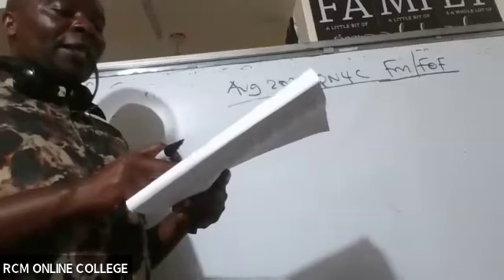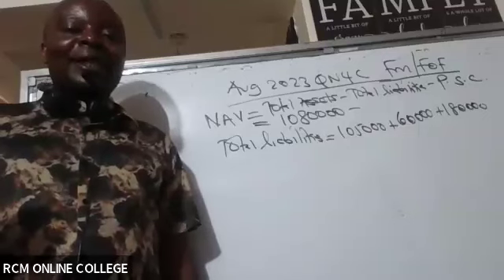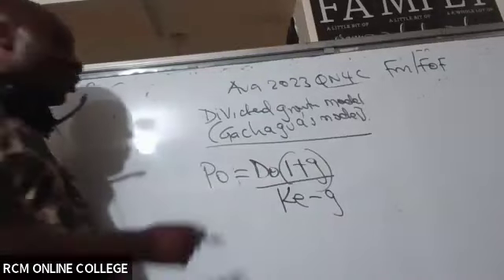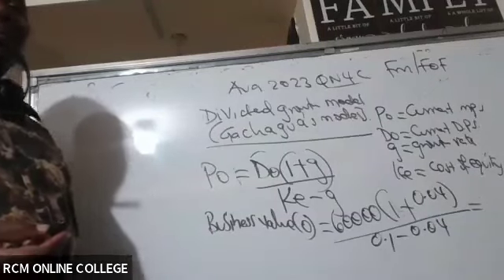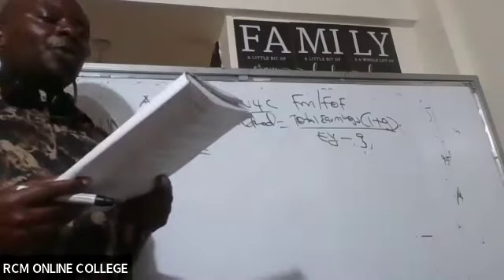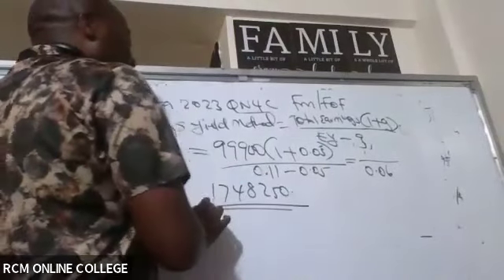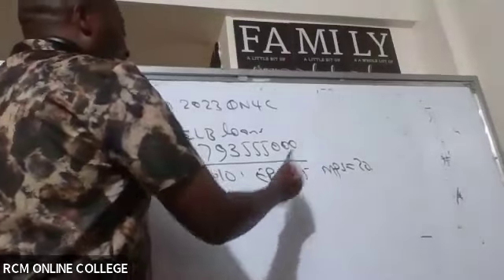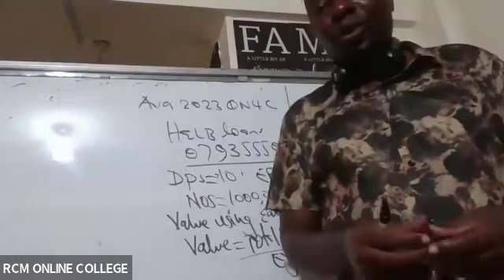FM Students Must Watch This! | August 2023 QN.4C | CPA Kenya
Hello, future CPAs! 👩‍🎓👨‍🎓
In this video, we dive into Question 4C from the August 2023 Financial Management (FM) exam. This detailed breakdown will help you understand the concepts, calculations, and approach to solving this crucial question.

🔍 What You'll Learn:

Step-by-step solution to the problem
Key principles in Financial Management
Tips to tackle similar questions in future exams

💡 Why Watch?
Gain clarity on FM exam topics
Boost your confidence for the next CPA Kenya exams

Stay updated with more videos on CPA, CIFA, ATD, and BDA topics.